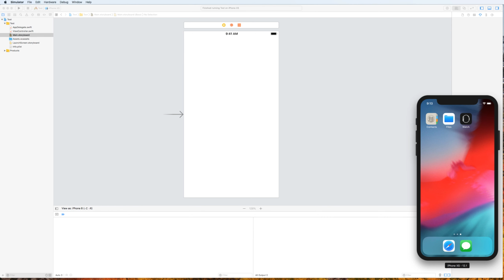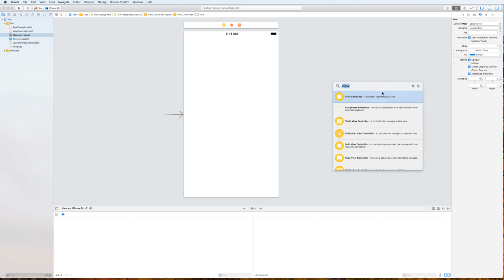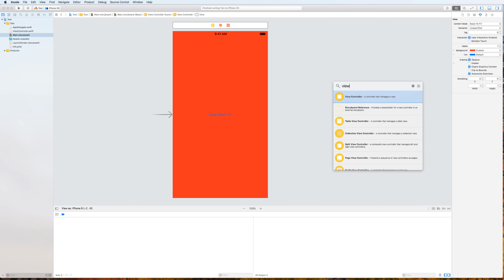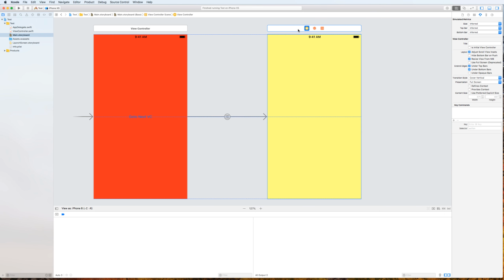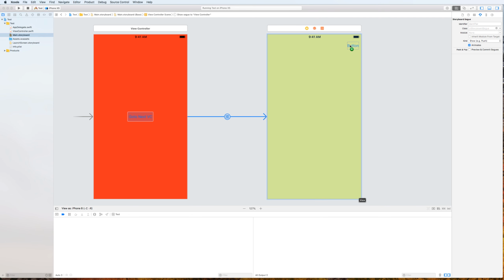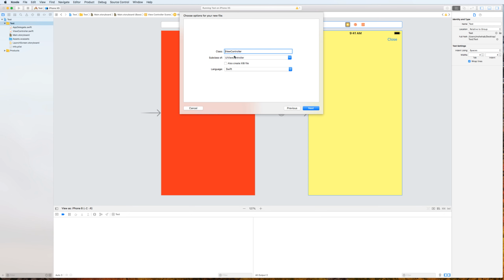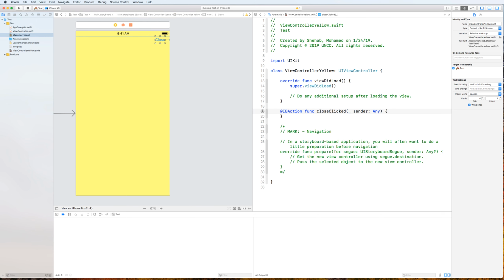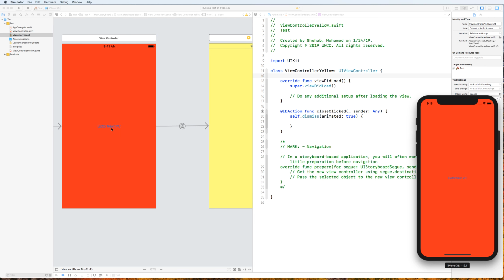Simple Segue Introduction